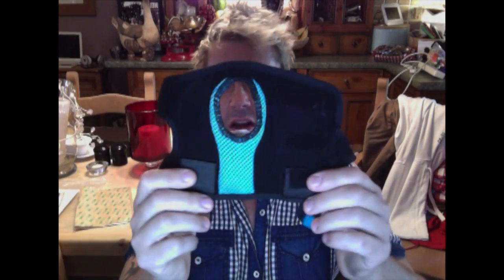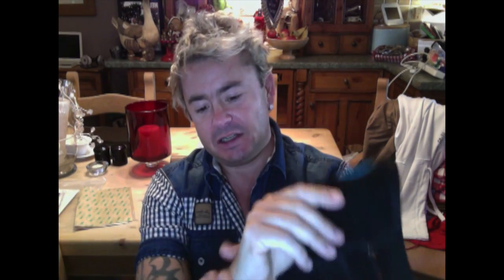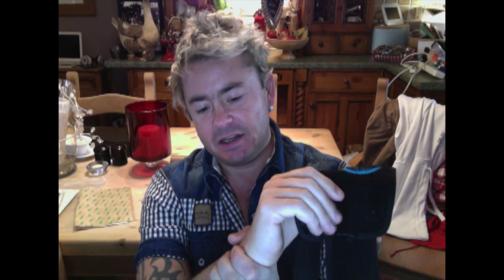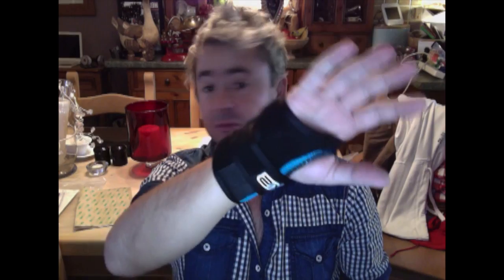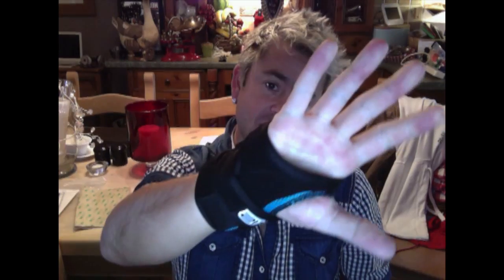review 661 wrist support mx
left hand 661 wrist support fists under glove